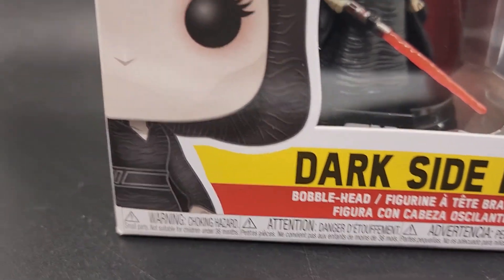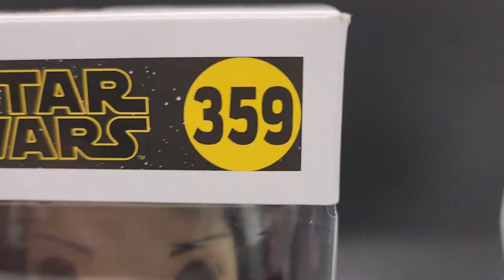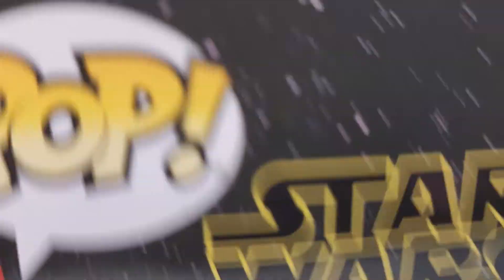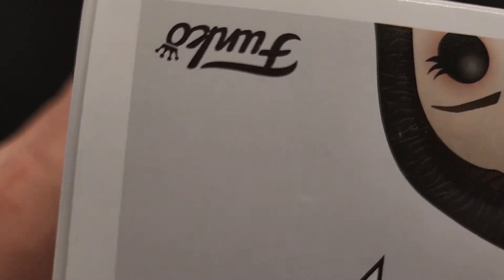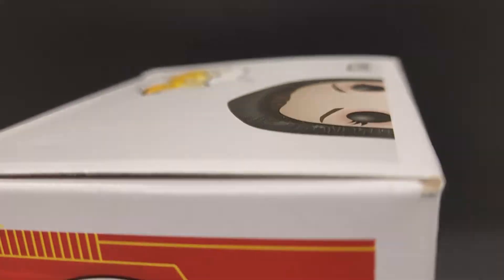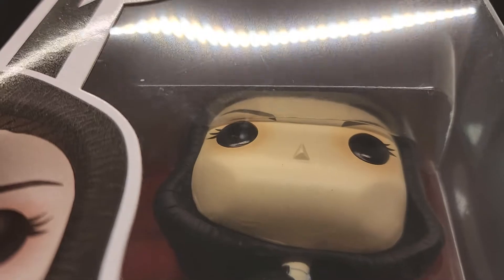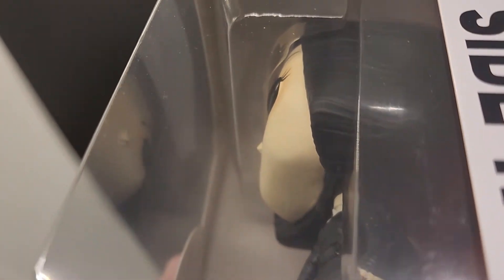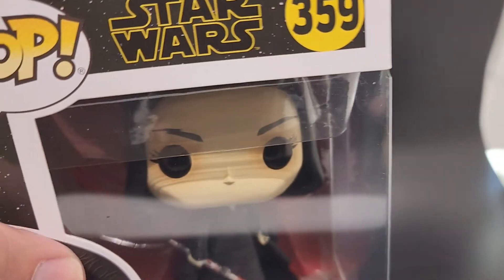Funko Pop! Star Wars The Rise of Skywalker Dark Side Rey 359 Pop Protector 🎥✔️